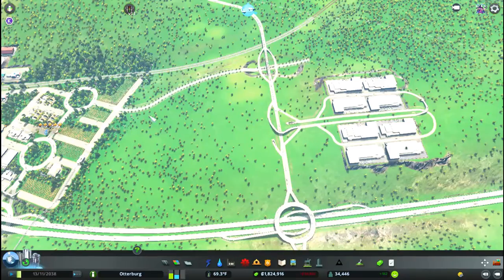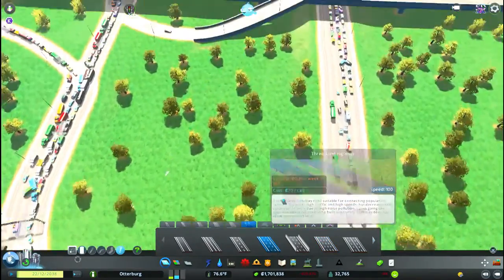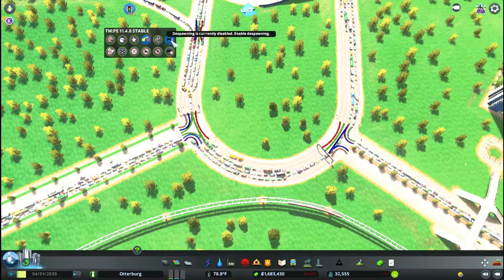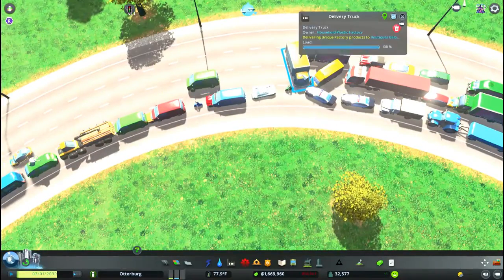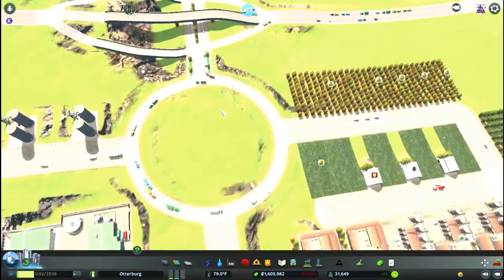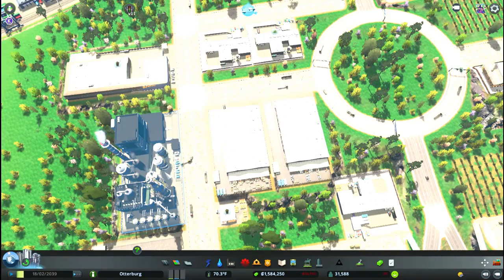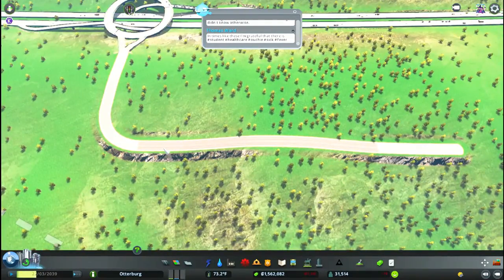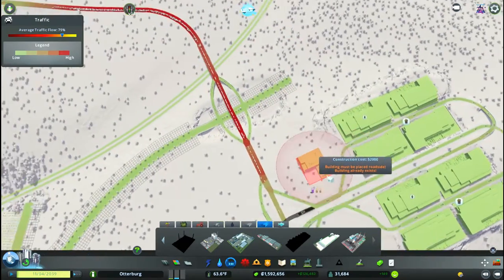Cities Skylines 8.21.20 - Recovering from a Glitch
Today i partially recover from some computer shenanigans.

Chat Roulette – Single Friend
Contender – TrackTribe
Drive – TrackTribe
Inkling – Slenderbeats
Six O’Clock Rush – TrackTribe
Taste – TrackTribe
The Jam – Slynk & Mr Stabalina
Timeless – Slenderbeats